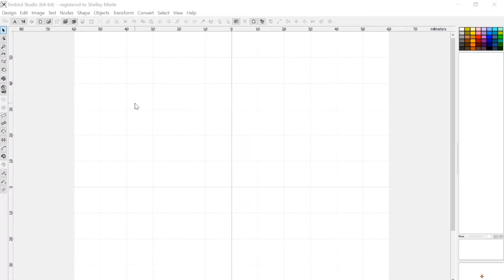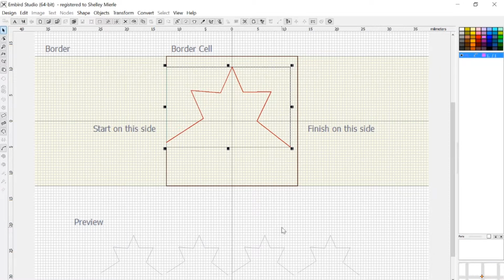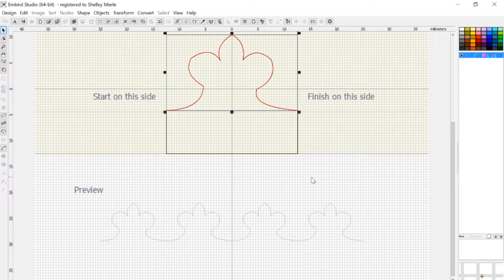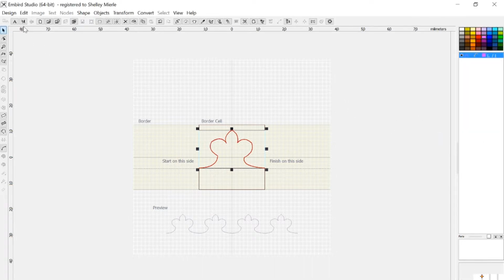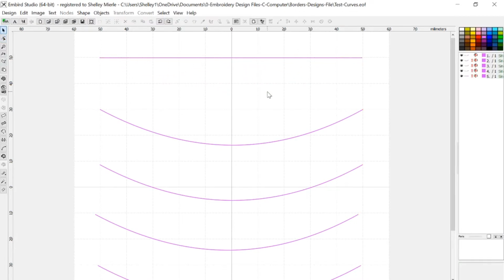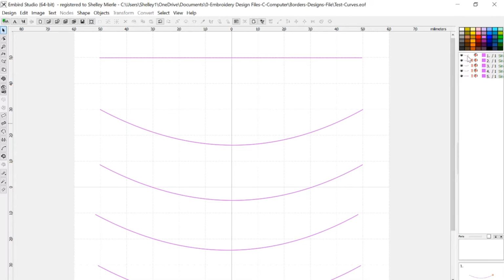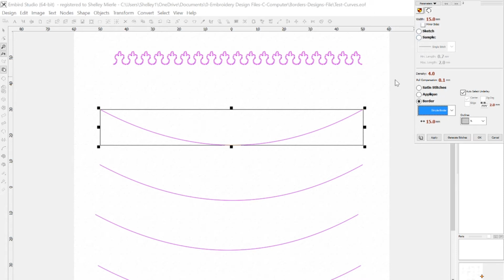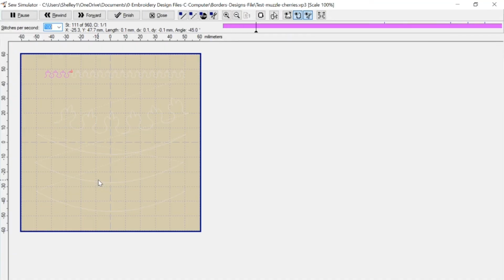Borders 1: Making a Simple Border in Embird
Explains how to digitize a simple border in Embird Studio.  Future videos will explain more complicated borders.